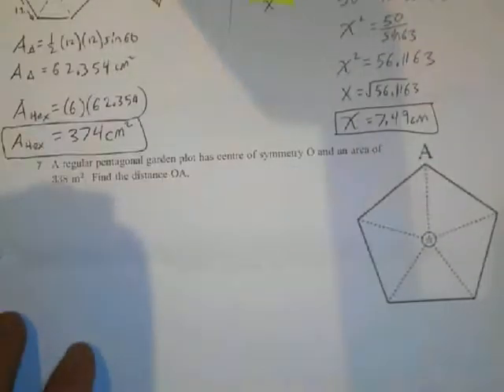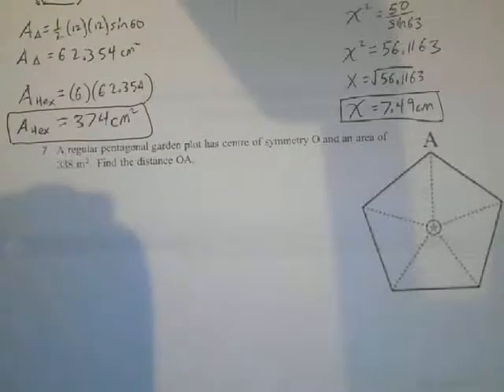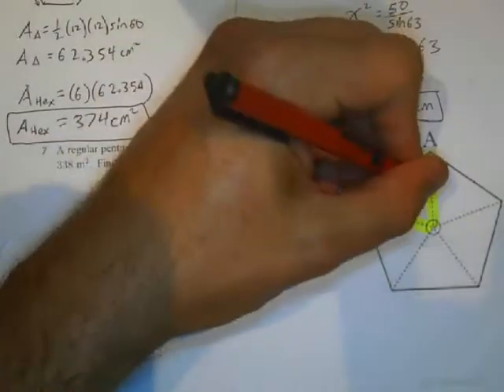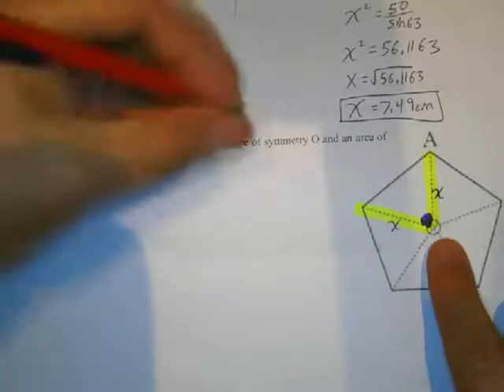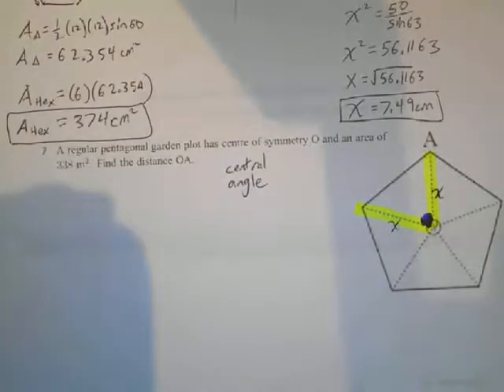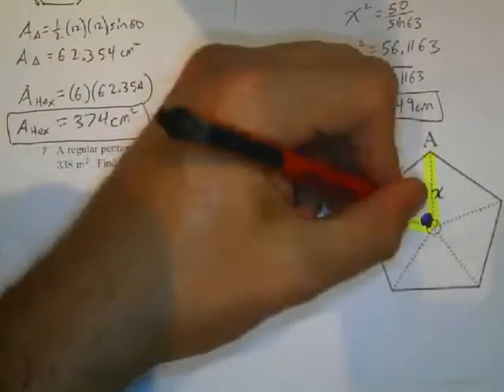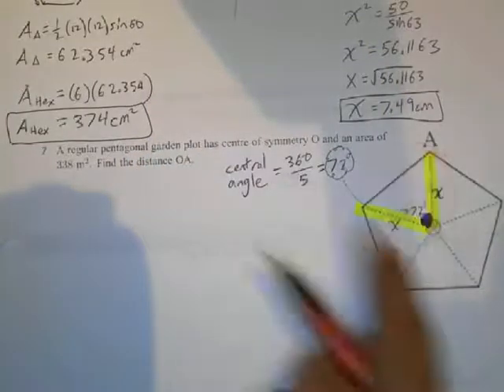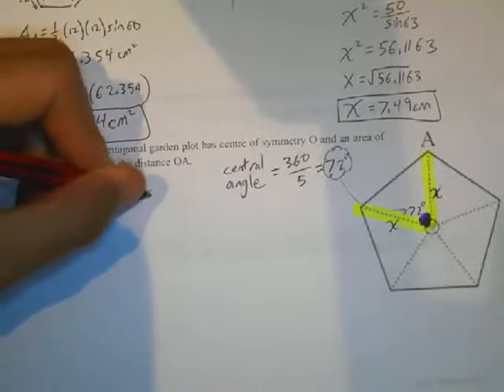S2C pt2 Area of Non Right Triangles and Parallelograms